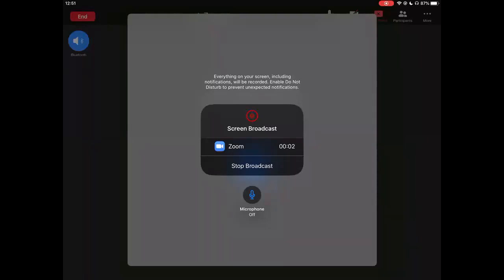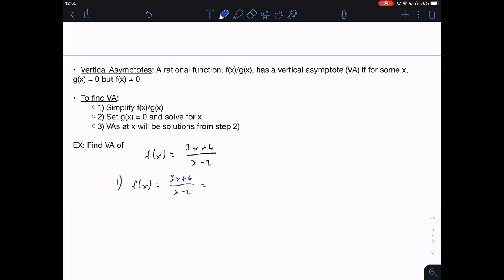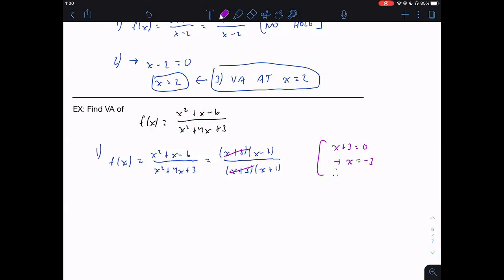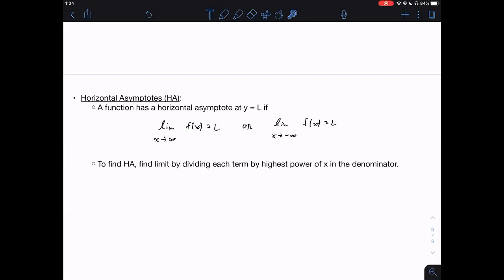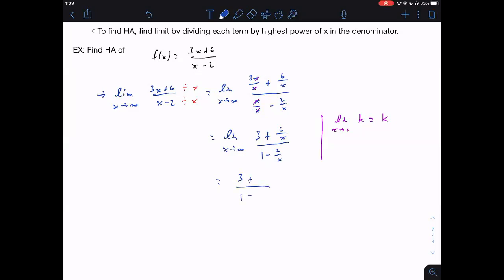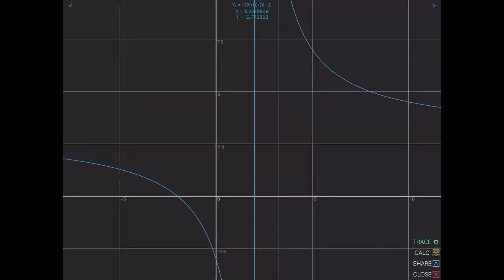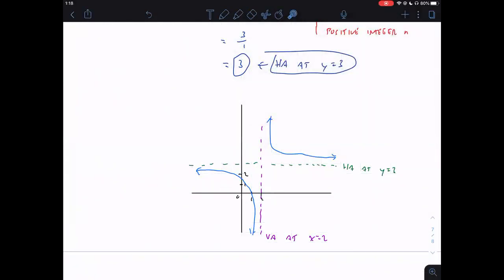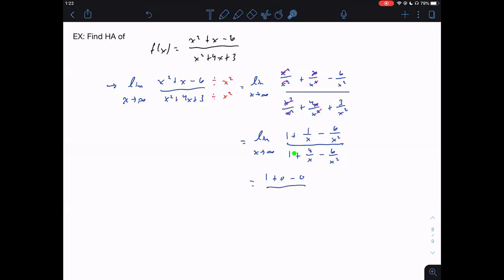Math 121: Chapter 3.1 - Part 4 (Vertical and Horizontal Asymptotes)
Checking for vertical and horizontal asymptotes of functions.